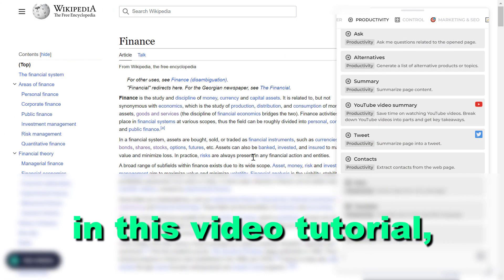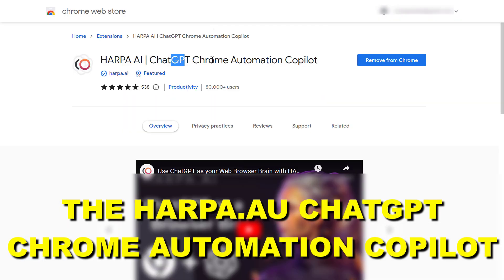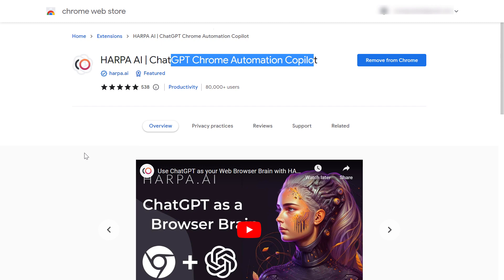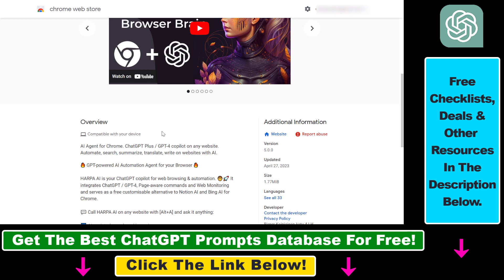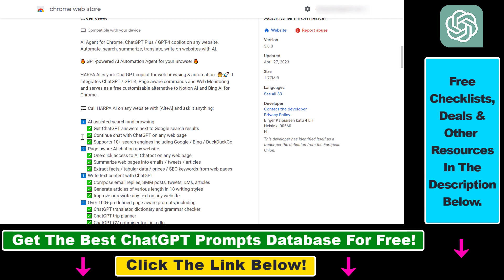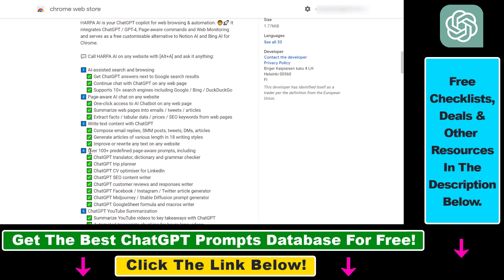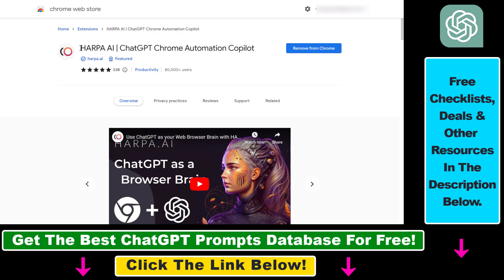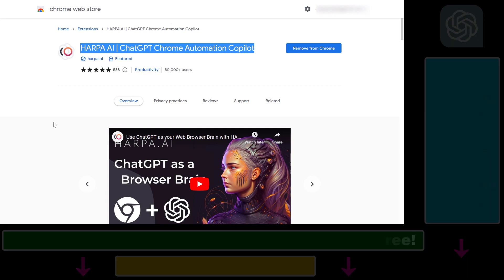How To Download & Install Harpa AI ChatGPT Chrome Automation Copilot?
. - Learn how to install and use the Harpa AI ChatGPT Chrome Automation Copilot